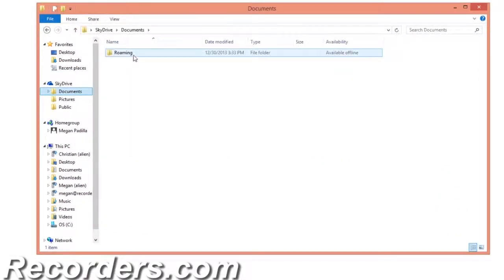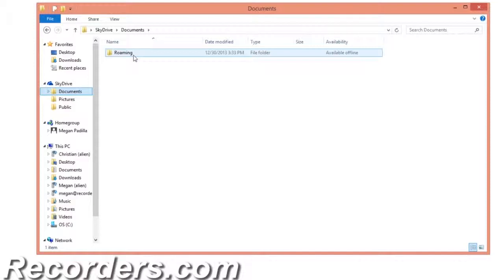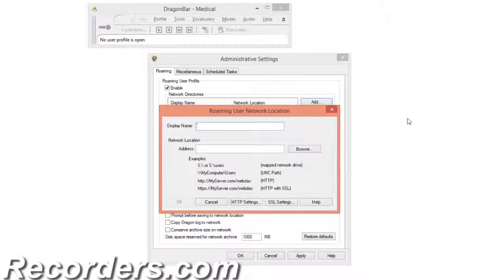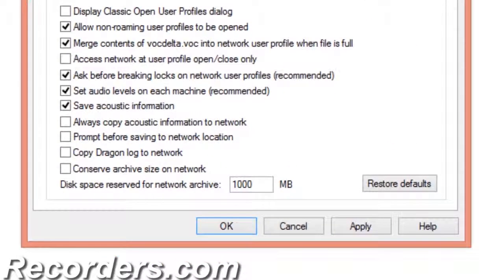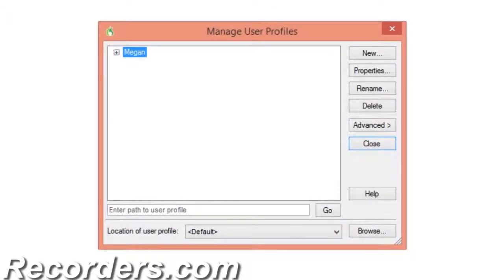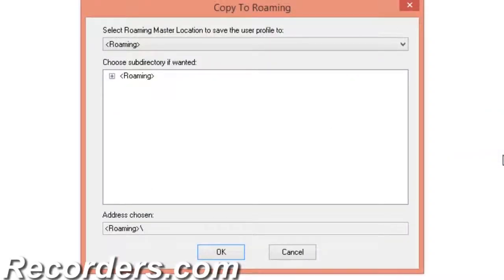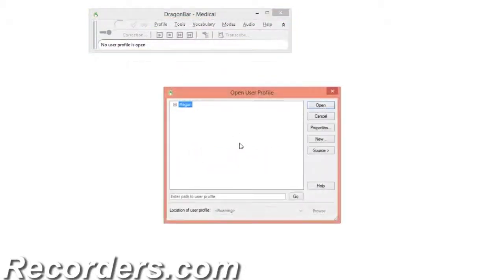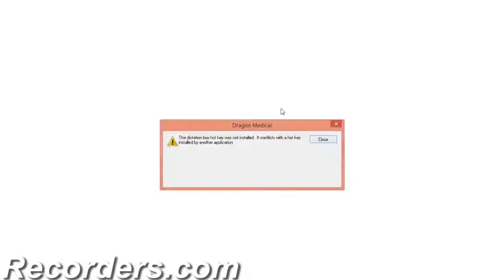Course 2 Chapter 4 - Dragon Medical Practice Edition 2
During this course, you will learn how the experts setup and utilize Dragon Medical Practice Edition 2 to maximize your investment